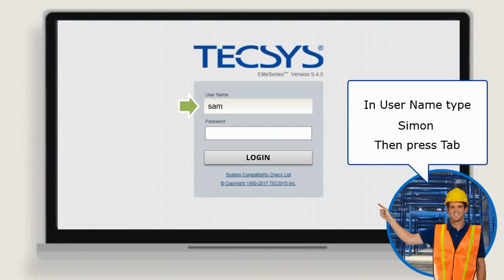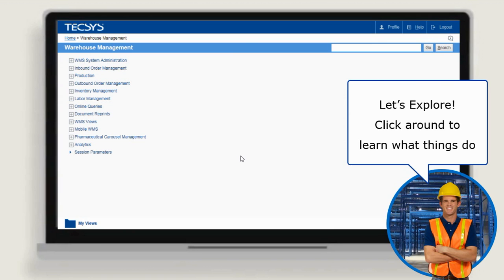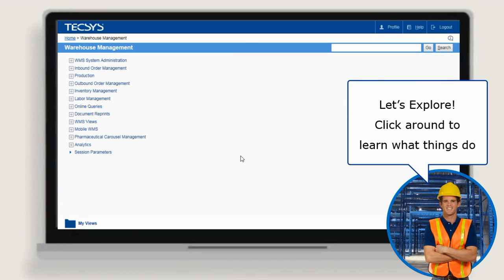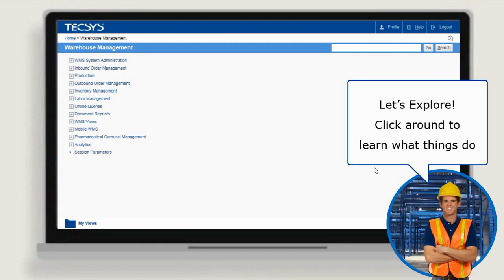Guided WMS Demo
Simon Strudwick prepared this e-Learning demo using Articulate 360 in 2018 for the BC Liquor Distribution Branch. The client, who was looking to start incorporating e-Learning into their training asked him to create some examples of customized interactions for their environment. This final draft version took 8 hours to create.